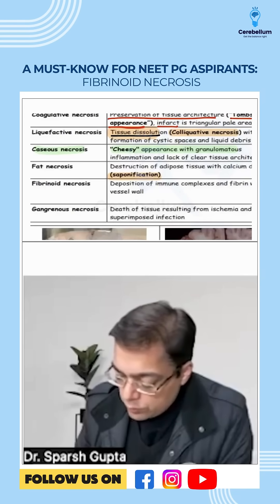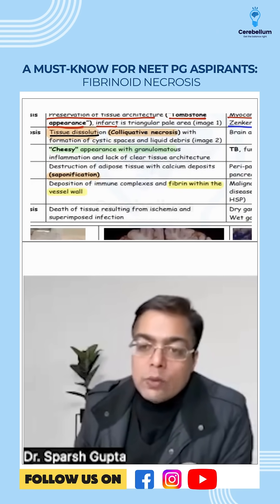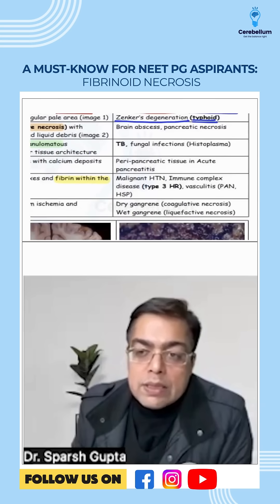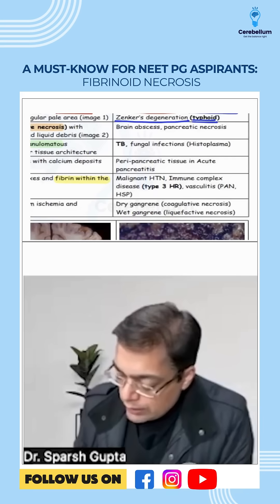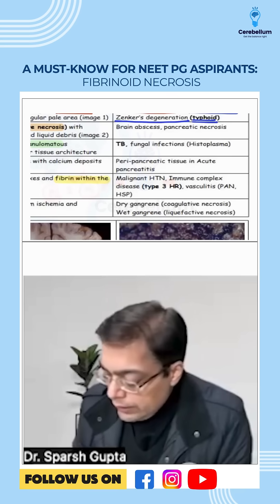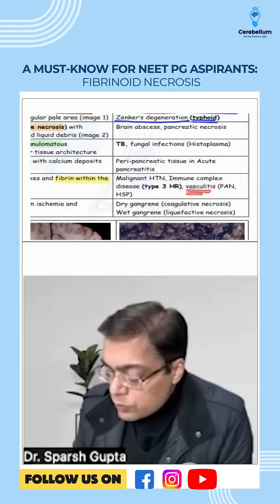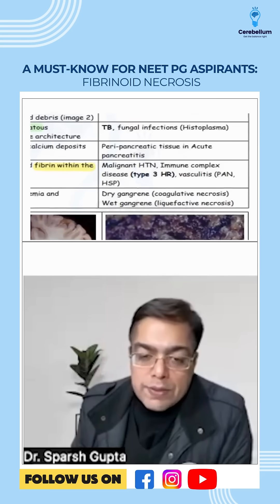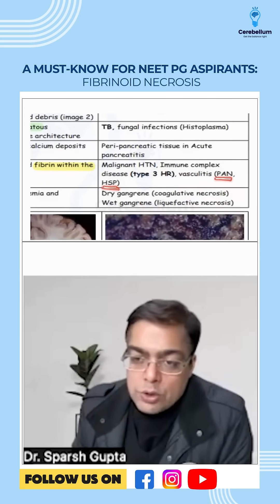A Must-Know for NEET PG/INI CET Aspirants: Fibrinoid Necrosis | Dr. Sparsh Gupta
In this video, Dr. Sparsh Gupta breaks down a frequently asked NEET PG topic — Fibrinoid Necrosis. Understand the pathology behind fibrin-like deposits in vessel walls and why immune complexes play a central role, especially in conditions involving endothelial injury.

🧠 Key takeaways:
✅ What is Fibrinoid Necrosis?
✅ Why fibrin gets deposited in vessel walls
✅ Mnemonic to remember: AIM
A – Aschoff bodies
I – Immune complex diseases
M – Malignant hypertension
✅ Why coagulative necrosis doesn't occur in the pancreas
✅ Must-know vasculitic conditions: Polyarteritis nodosa, Henoch-Schönlein Purpura

If you're aiming to crack NEET PG/INI CET, this is one of those core pathology concepts you must understand.

Regular Mock Tests:- Strengthen your knowledge and confidence.

Cerebellum Academy
An Institute For The Students by Teachers